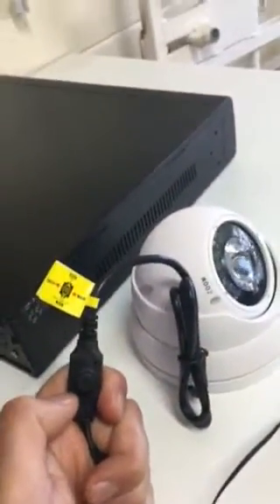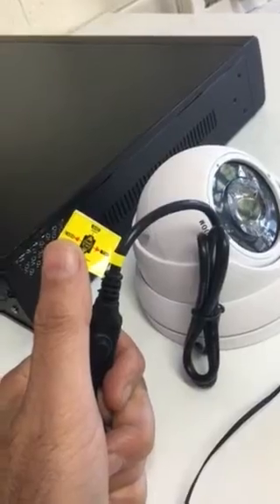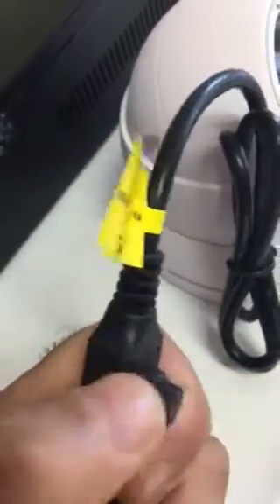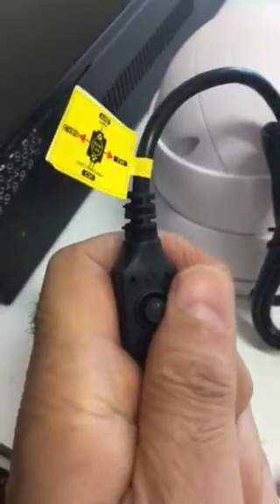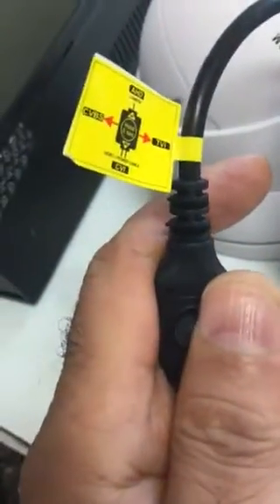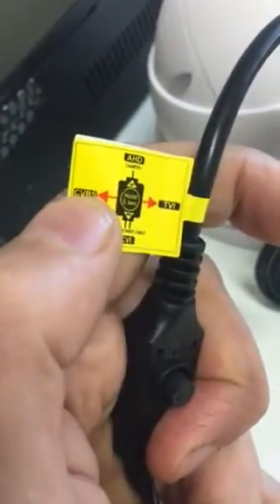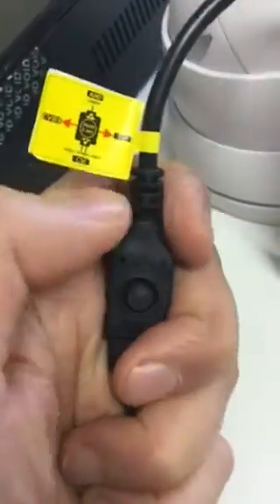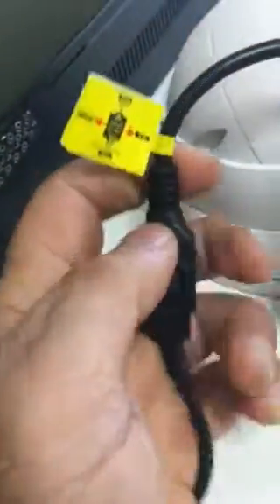How to change mode on 4 in 1 hybrid cctv camera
Aaacctvhelp here we show you  how to toggle n change format between CVBS (analogue) , HDTVI , AHD, HDCVI.